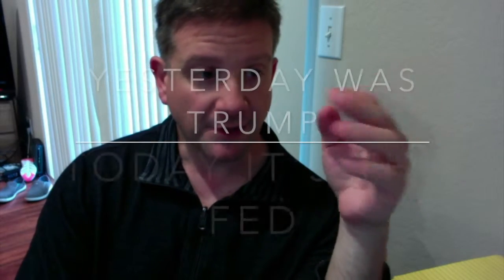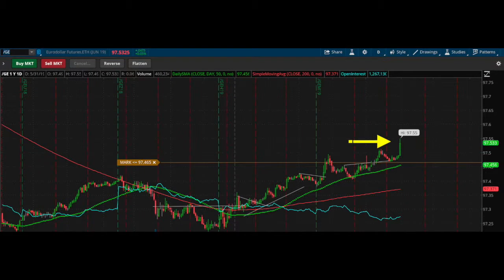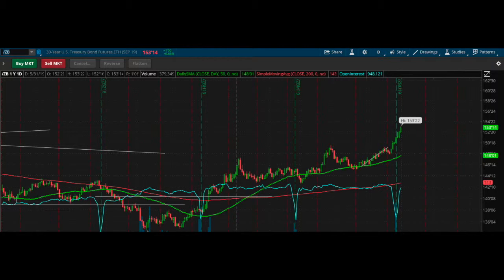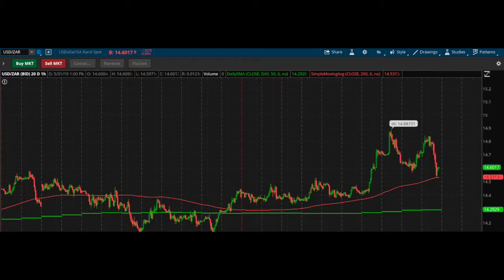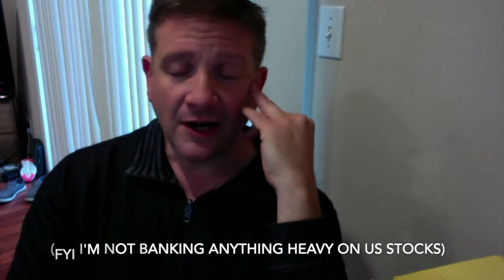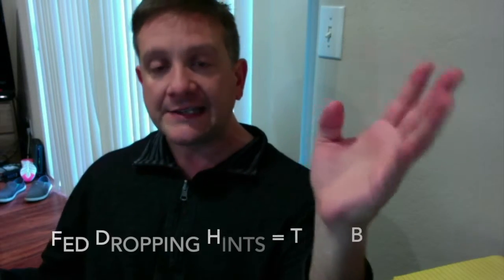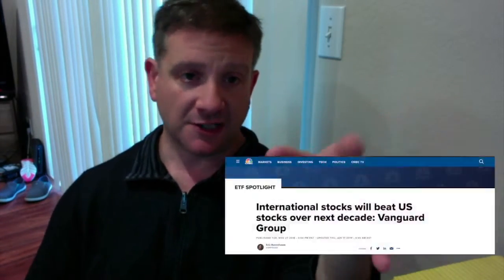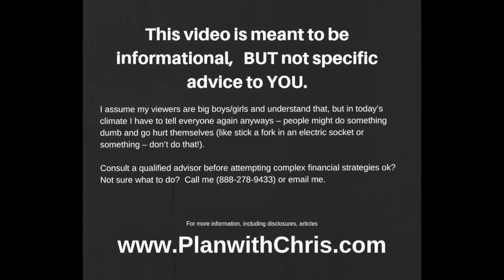Yesterday Was Trump Today It's the Fed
Trump's actions have roiled markets no doubt. After outperforming the world, US stocks are getting hit hard recently.

I have noticed that in 2019, underneath the early year rally in stocks, we had many assets reflect an expectation of a Fed rate cut. And this really bloomed under the trade issues with Trump.

Going forward, Trump's antics will play a part, but I think there will be more excitement related to what the Fed does.

Watch for my rant on the topic.

Remember to 80/20 Your Money (and your entire life!)

Warmly,

Chris Grande, MSIM, CFP®, RMA®
Now the Bicoastal Advisor!